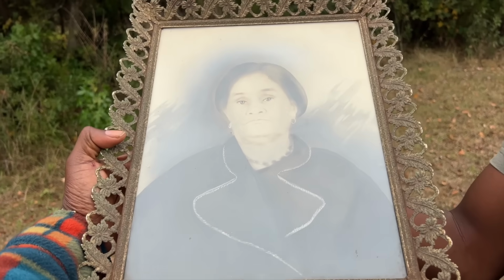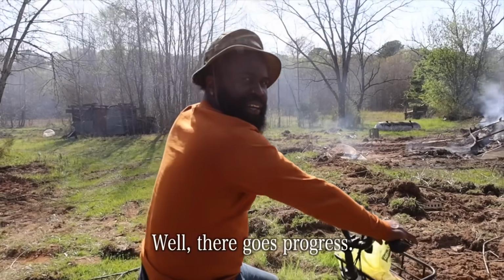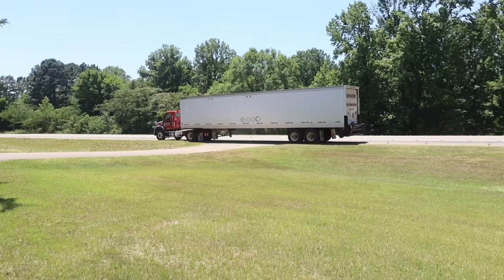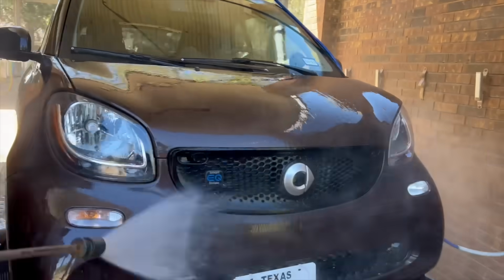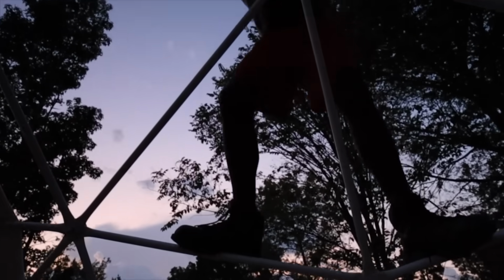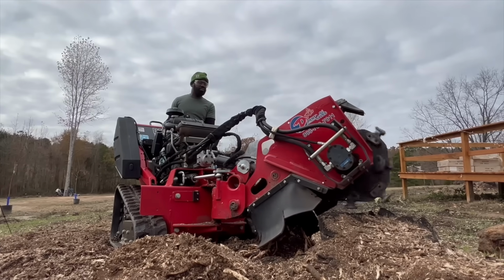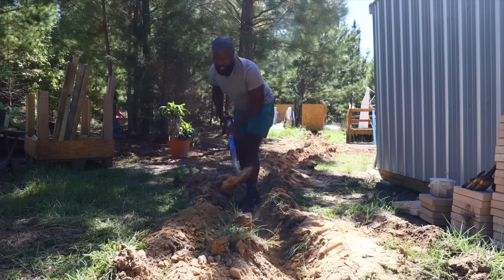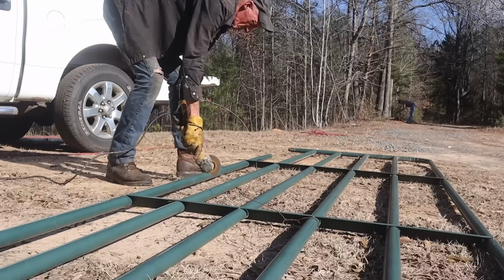Complete Homestead Build: Start To Finish In 12 Months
We left the city of Atlanta, Georgia to start a homestead and glamping community in the middle of the piney woods of East Texas. In this video, we're going to show you how we built our homestead in one year. If you're interested in living a self-sufficient lifestyle, then this is the video for you!

In this guide, we'll show you step-by-step how we built our homestead and glamping community with geodesic domes in one year.

Do you dream of starting your own homestead or glamping business? Don't know where to start?

Come and stay soon!